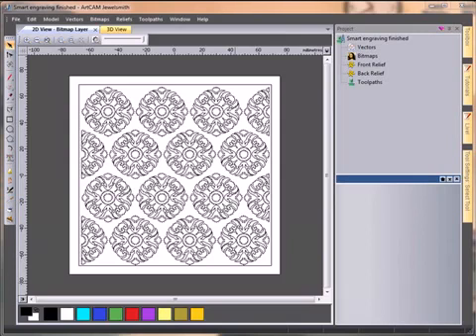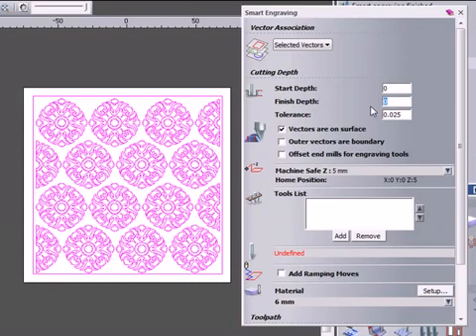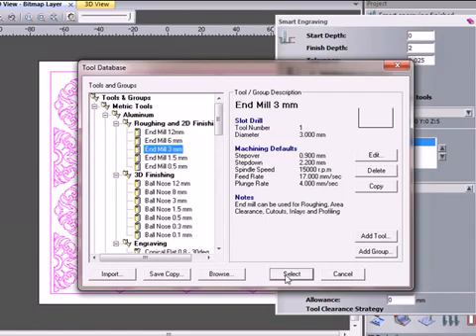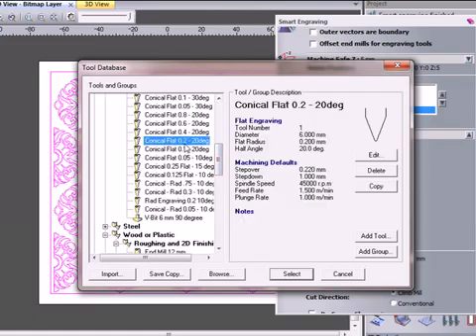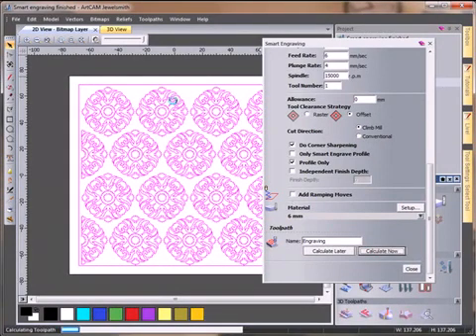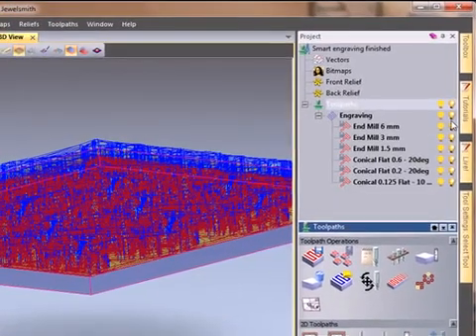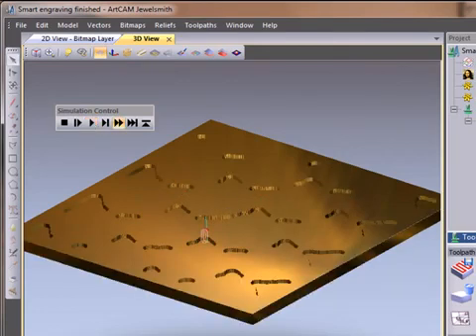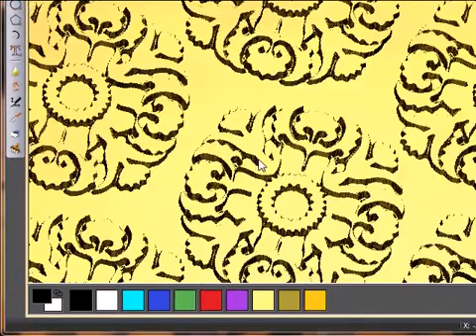ArtCAM 2010 Smart Engraving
-شبكة رشد
شبكة تهتم ببرمجيات الرسم والتصميم الحر والإتجاهي
وبرمجيات التصميم الميكانيكي والتحكم الرقمي للماكينات
(autocad-3dmax-rhino-artcam-corel-photoshop)
ملحقات برمجيات التصميم والرسومات الحرة والديكور
وابحاث العمارة والتصميم ..~